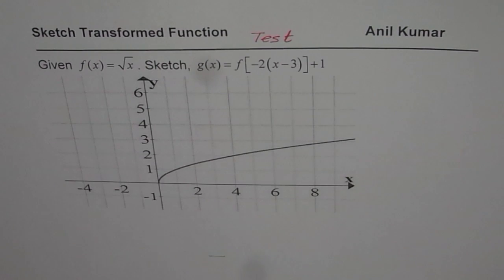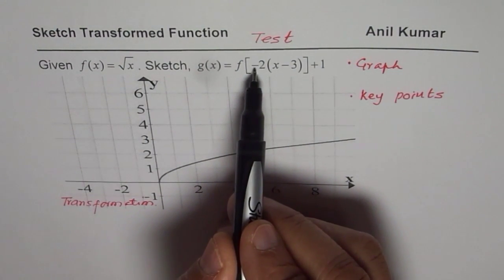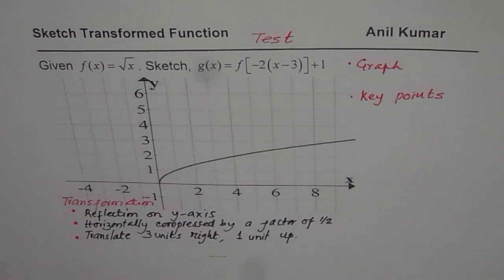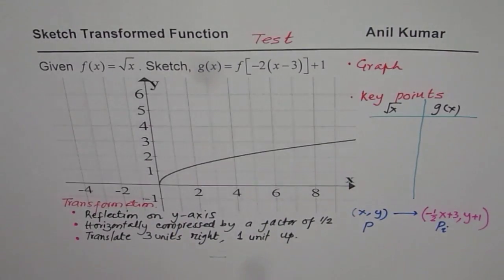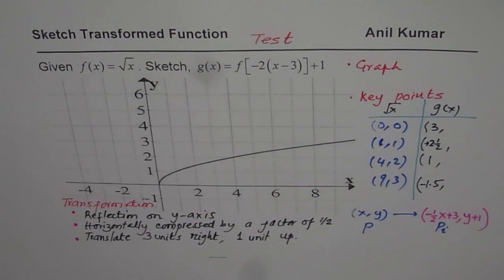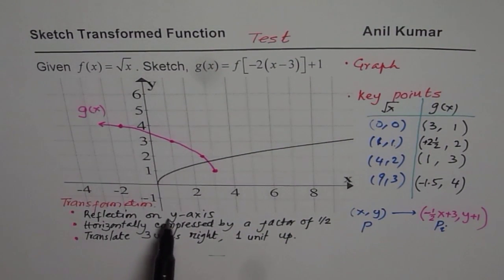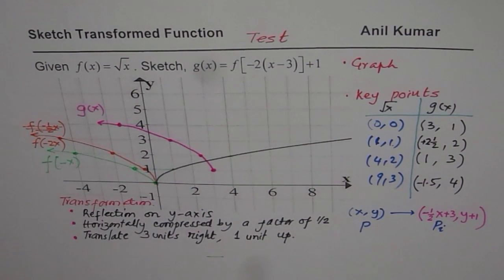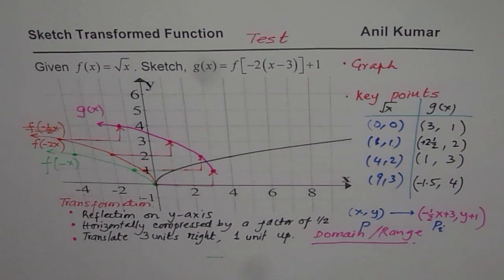Sketch Transformed Function from Key Points and Graphically